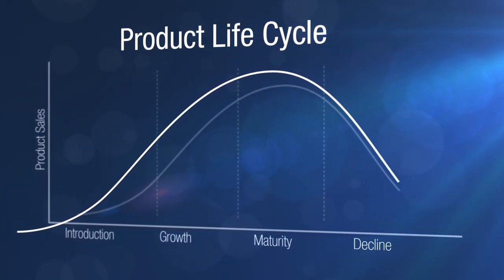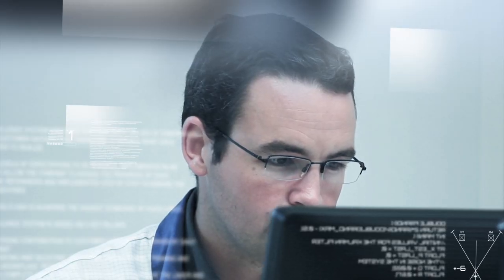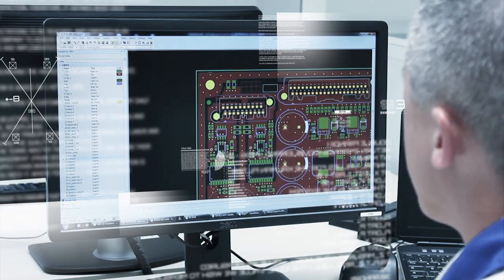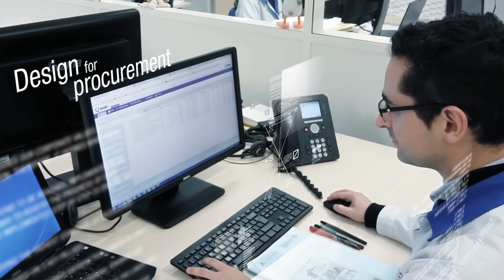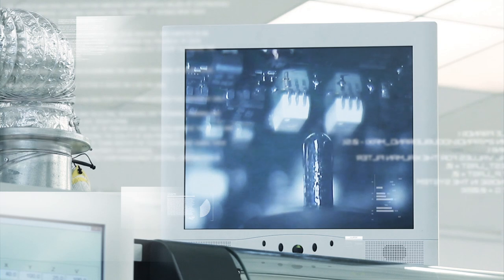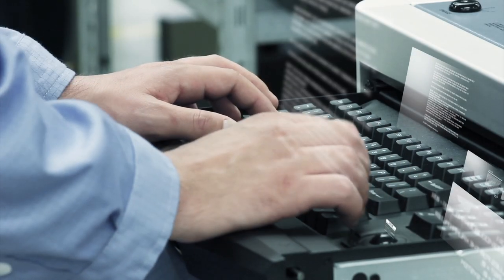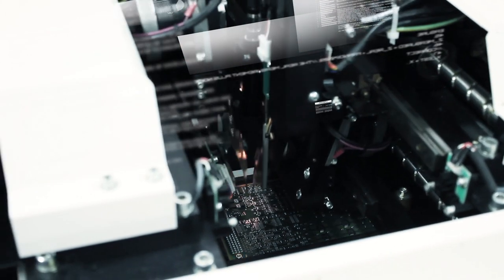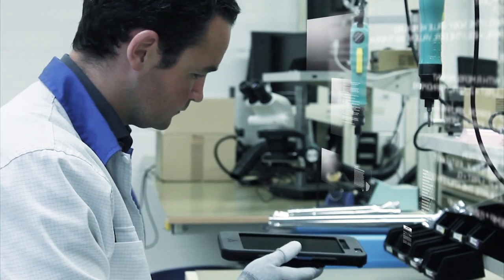Asteelflash | Design Services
More than Electronic Manufacturing Services and Contract Manufacturing Services, We also thrive to offer excellence in Design Services, efficiently bringing our customers' products to market.

Asteelflash is an international Electronic Manufacturing Services (EMS) company. It operates 18 manufacturing sites on 4 continents with a headcount of around 5000 employees.

The company was founded in Paris, France in 1999 and offers comprehensive and integrated design and contract manufacturing services from initial product design to volume production including prototyping, direct order fulfillment and post deployment services.